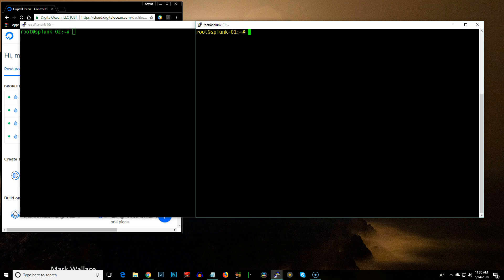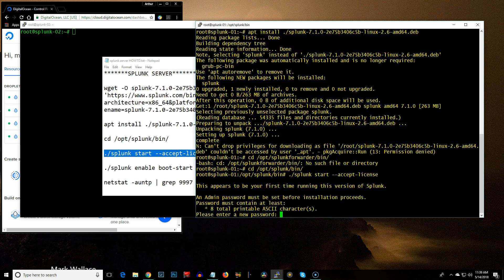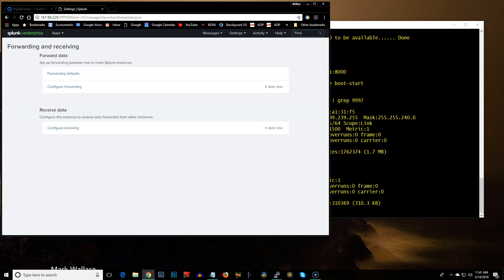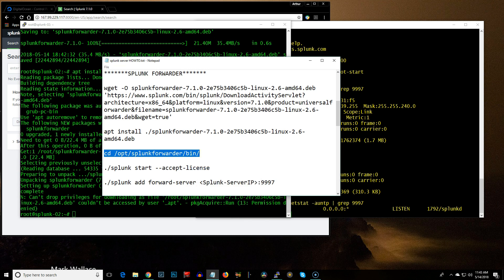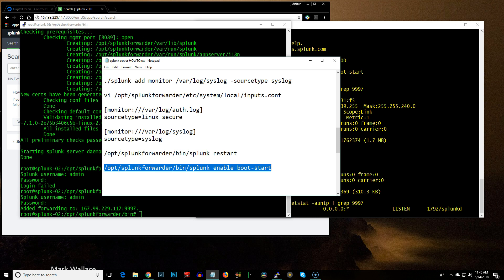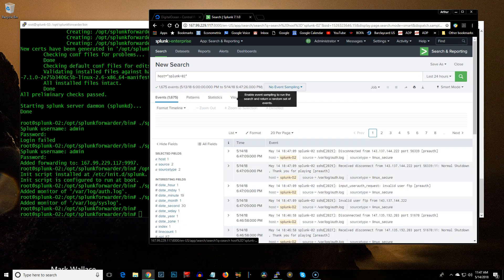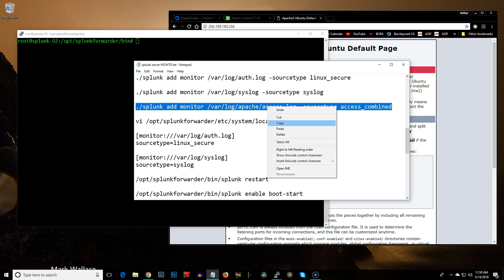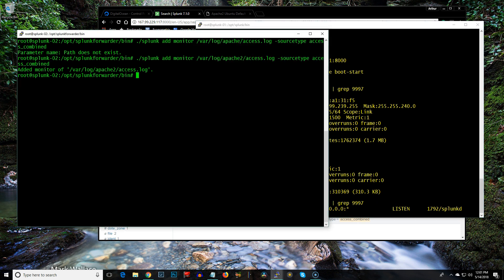Splunk install and universal forwarder HOWTO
Splunk install and universal forwarder HOWTO using DigitalOcean droplets

PLEASE NOTE THAT THE VERSION NUMBER IS ALWAYS CHANGING: "7.1.0-2e75b3406c5b" WILL BE OBSOLETE
SO DON'T JUST CUT AND PASTE COMMANDS BELOW, WHEN YOU DOWNLOAD FROM SPLUNK.COM THE MOST CURRENT VERSION IS PRESENTED...
SPLUNK SERVER

apt install ./splunk-7.1.0-2e75b3406c5b-linux-2.6-amd64.deb

cd /opt/splunk/bin/

./splunk start --accept-license

./splunk enable boot-start

netstat -auntp | grep 9997

SPLUNK FORWARDER

apt install ./splunkforwarder-7.1.0-2e75b3406c5b-linux-2.6-amd64.deb

cd /opt/splunkforwarder/bin/

./splunk start --accept-license

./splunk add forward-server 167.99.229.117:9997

./splunk add monitor /var/log/auth.log -sourcetype linux_secure

./splunk add monitor /var/log/syslog -sourcetype syslog

./splunk add monitor /var/log/apache/access.log -sourcetype access_combined

vi /opt/splunkforwarder/etc/system/local/inputs.conf

[monitor:///var/log/auth.log]
sourcetype=linux_secure

[monitor:///var/log/syslog]
sourcetype=syslog

/opt/splunkforwarder/bin/splunk restart

/opt/splunkforwarder/bin/splunk enable boot-start
Splunk Server and Universal Forwarder HOWTO